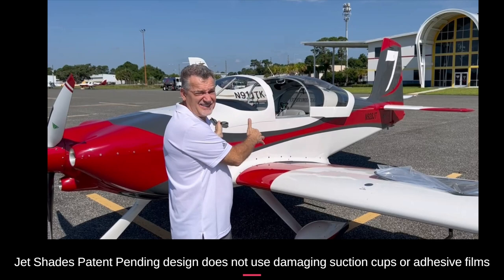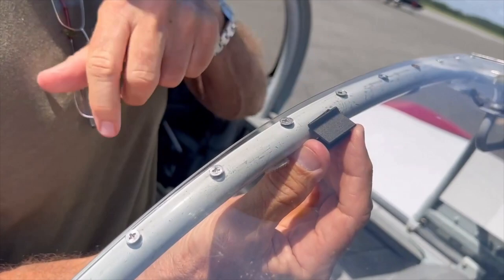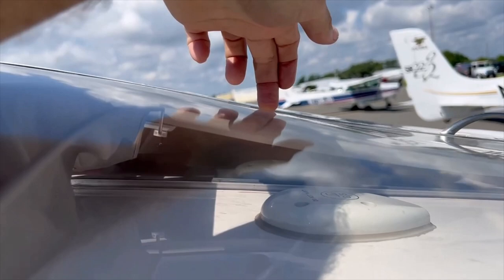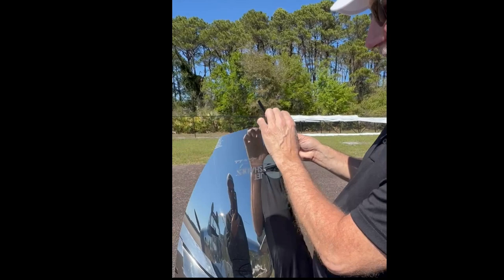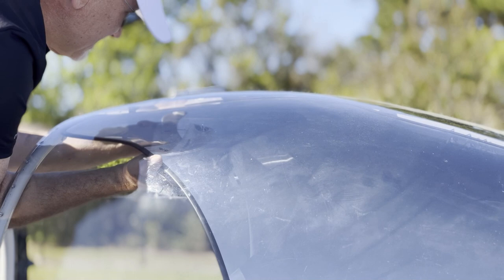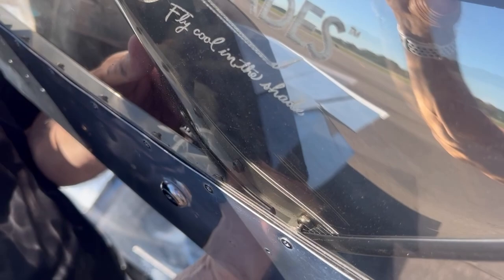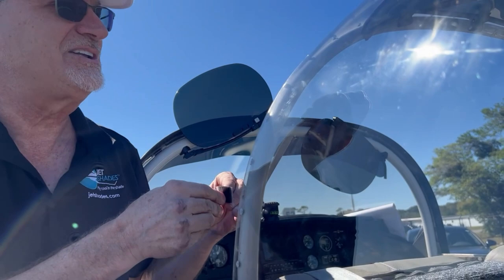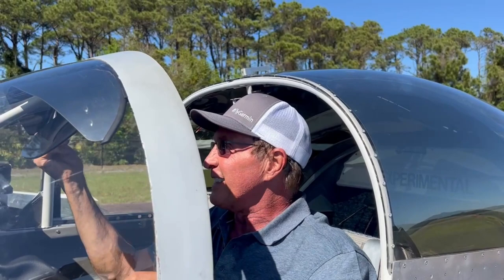EASILY Install Jet Shades in Your RV-6, 7 or 9 Sliding Canopy Plane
In this video I'm going to show you how to install the Jet Shades Canopy Shades in your Van's RV-6, RV-7, or RV-9 sliding canopy aircraft. Installation is quick and easy and you should be ready to go in about 30 minutes.

Here’s a quick overview of what you’ll learn:

0:20 - Prepping the mounting clips for installation
0:57 - Attaching the mounting clips to the RV aircraft structural tubing
3:50 - Installing the overhead canopy shades
4:24 - Add the rubber trim
4:45 - Test fit the overhead canopy shade
5:10 - Secure the shade to the mounting clips
6:07 - Customize sizing and add L-clip
7:18 - Complete overhead canopy shade install with velcro bridge for added security

First, we will prep for our installation of the overhead canopy shades by adding VHB tape to the mounting clips. We recommend doing this inside for comfort.

Next, we will attach the mounting clips to the RV structural tubing in various locations. Be sure you place them with the correct orientation for a proper fit.

Now that the mounting clips are installed, we can begin installing the Jet Shades overhead canopy panel. We will start by adding the rubber trim 3/4 of the way around the panel, leaving enough slack to finish the bottom where the scribe marks are located.

Slide the Jet Shade above your Koger shade (if you have one) and roughly orientate the panel.

From here, it's easiest to get inside the plane to start securing the Jet Shade to the mounting clips. The shade attaches by sliding into all of the mounting clips you just installed. Be patient, it can take a few tries to get the shade secured into all the clips.

Now that the shade is fastened in all of the overhead mounting clips, check to see if you need to make any sizing modifications. Then, complete the rubber trim, cutting off any excess. Add the L-Clip is easiest if you are standing outside of aircraft.

Once the overhead canopy shade is fully installed in the overhead mounting clips and the has the L-clip attached, it's now time to add the final security measure: the velcro bridge. This is done by adding several pieces of velcro that will attach to the metal tubing and the Jet Shade.

Simply follow the same instructions to install the matching overhead canopy shade on the copilot side.

== Jet Shades for Experimental/Light Sport Aircraft ==